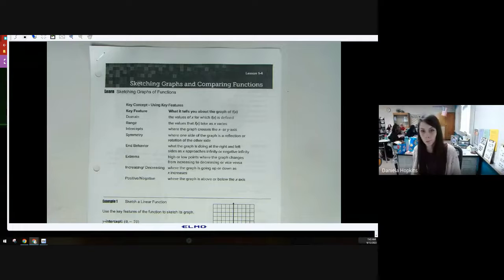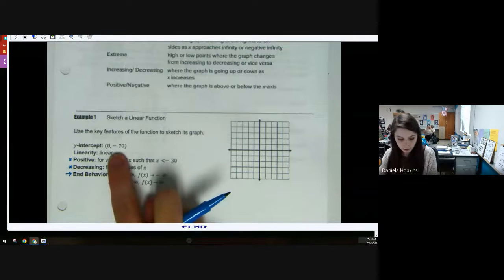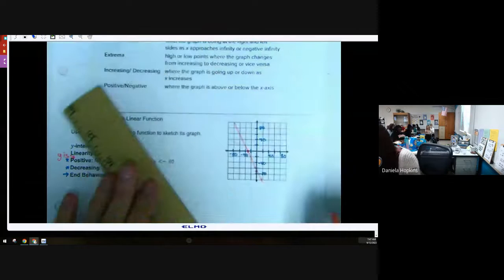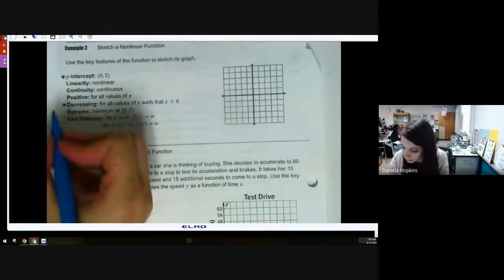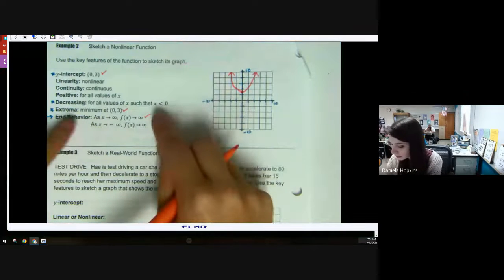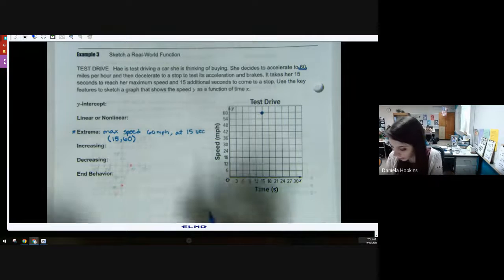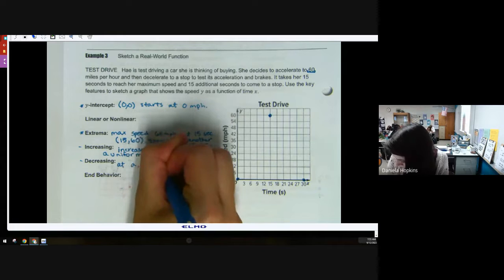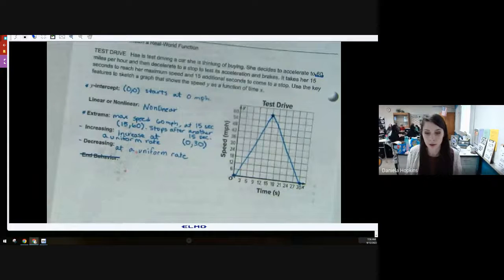1-4 Notes (Day 1)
Examples 1-3 - Sketching linear and nonlinear graphs using key features.